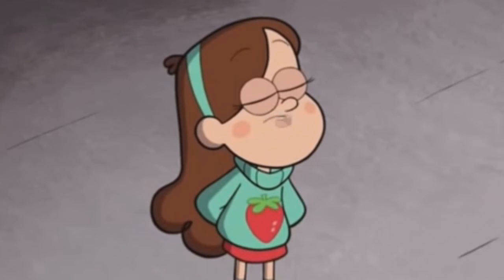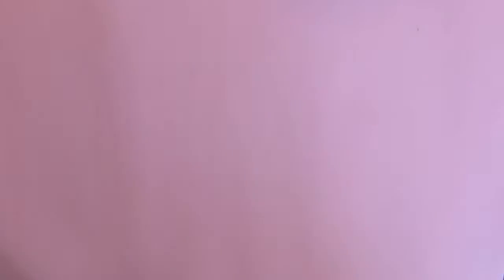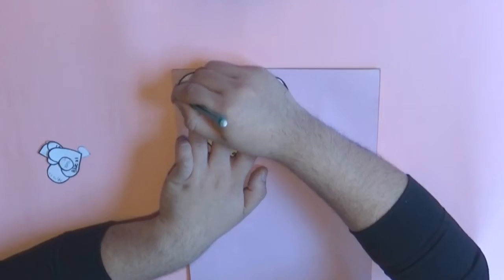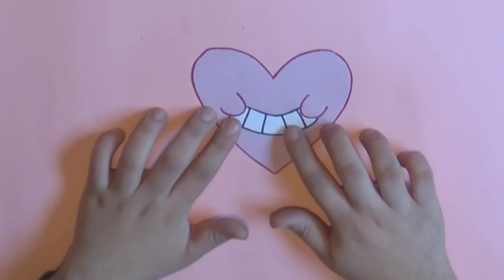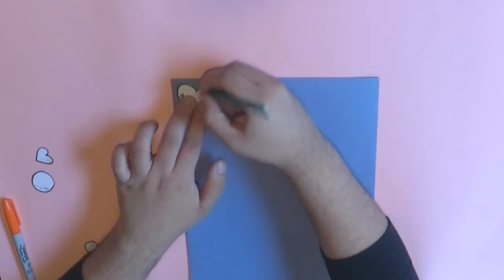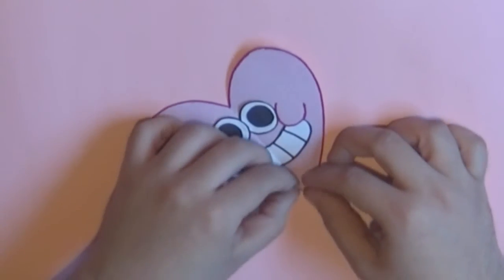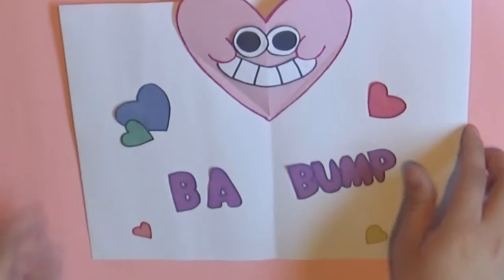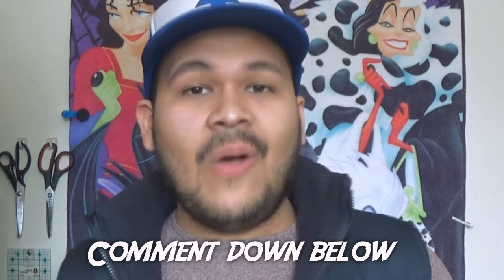Mabel's Valentine's Day Card Gravity Falls Inspired I The DIY Talk Show #3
⇓⇓⇓⇓⇓⇓⇓⇓⇓⇓⇓⇓⇓⇓⇓VIDEO INFO⇓⇓⇓⇓⇓⇓⇓⇓⇓⇓⇓⇓⇓⇓⇓⇓